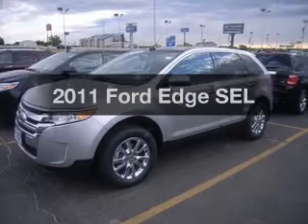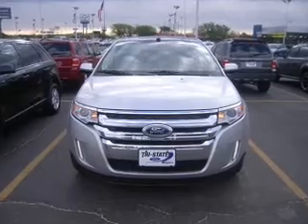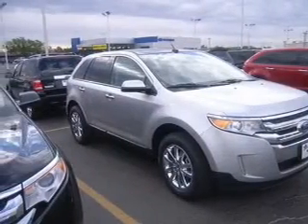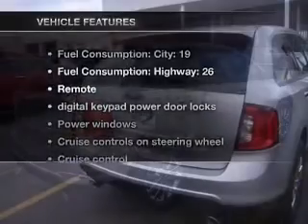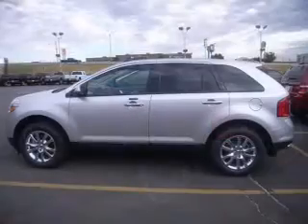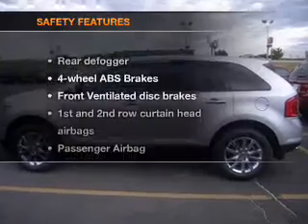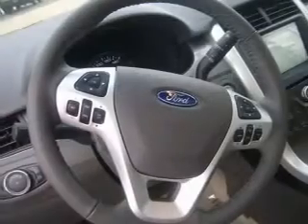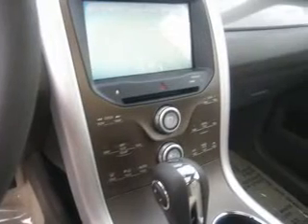2011 Ford Edge - Amarillo TX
Year: 2011
Make: Ford
Model: Edge
Trim: SEL
Engine: 3.5 liter 6 cylinder 24 valve
Transmission: 6-Speed Automatic
Color: Ingot Silver
Mileage: 0
Address:
1900 E I40